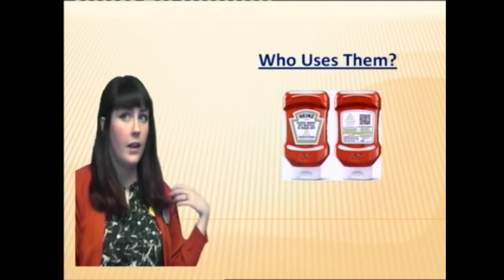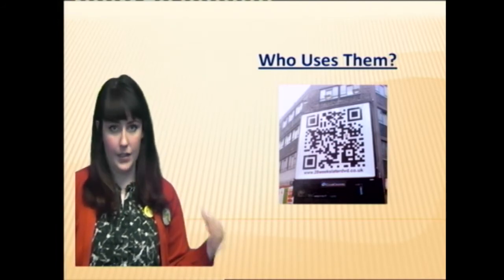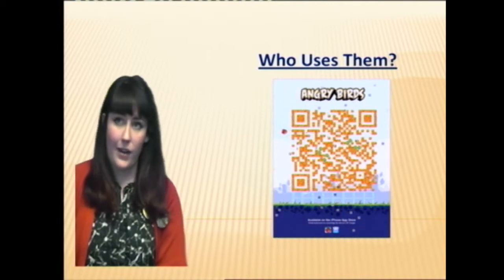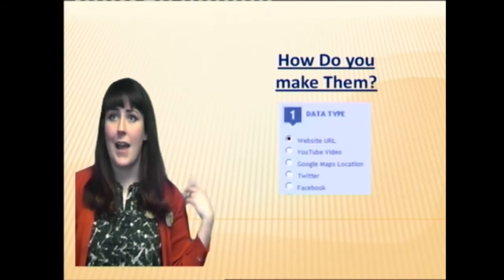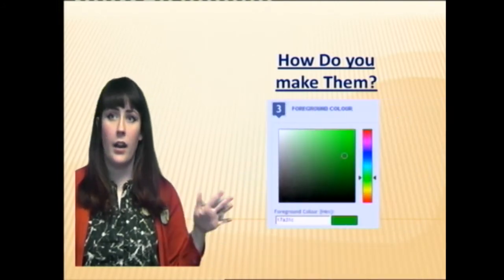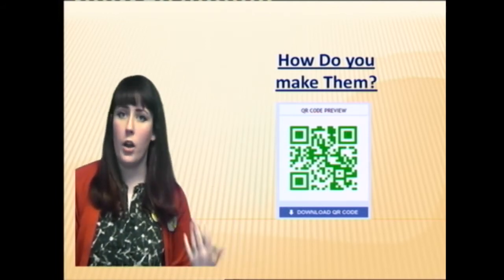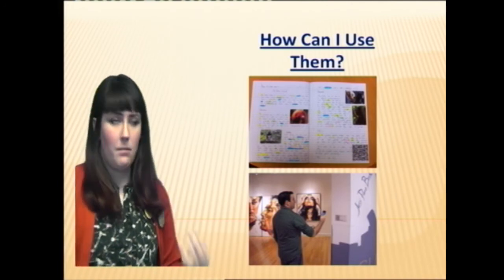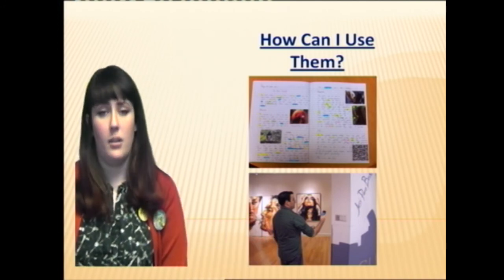Learning Resources - QR Codes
A quick guide to using QR codes to support project work and homework.
Here you will find out what a QR code is and who uses them.
I will show you how to use them and give you some interesting ways to use them to enhance your school work.